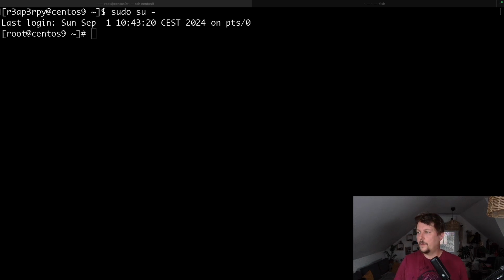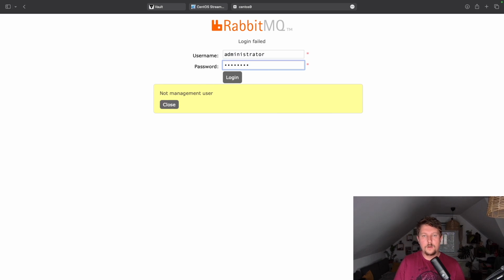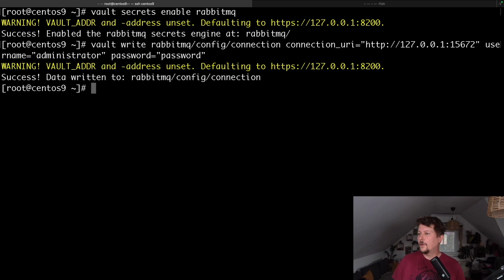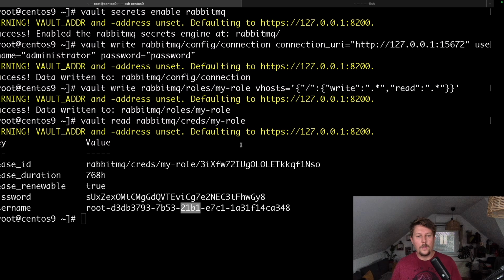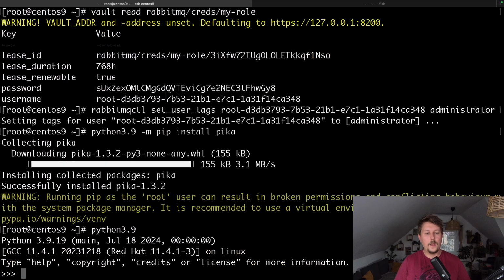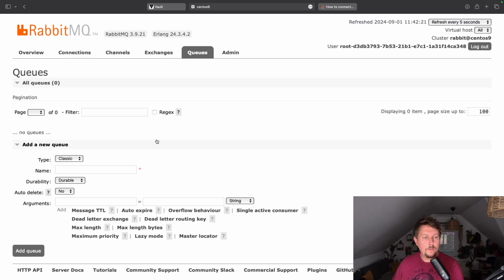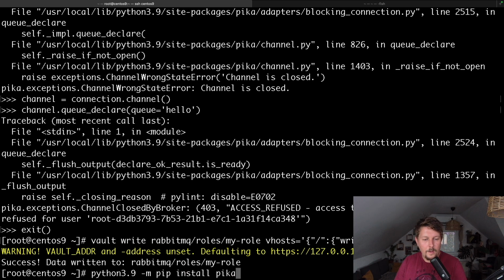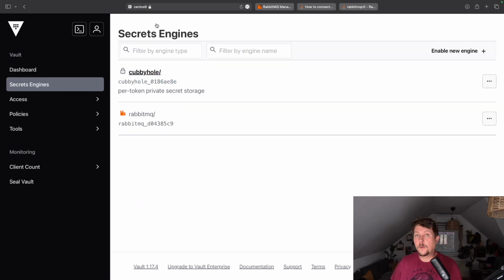HashiCorp - Vault - RabbitMQ Secrets Engine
Let"s learn how we can configure and use the rabbitmq secrets engine with the help of vault on a centos machine.